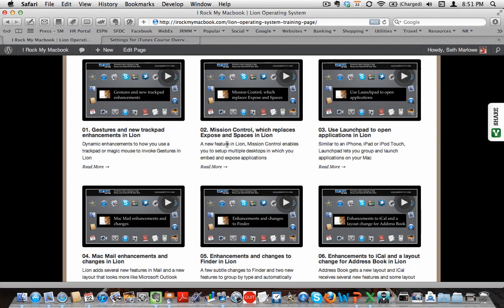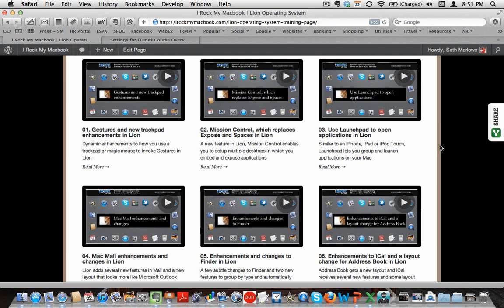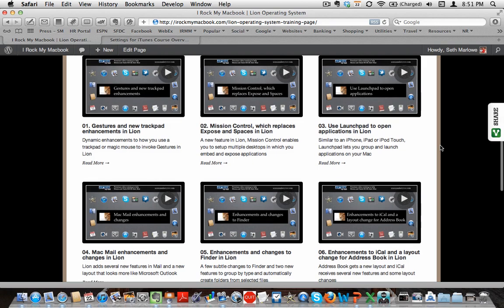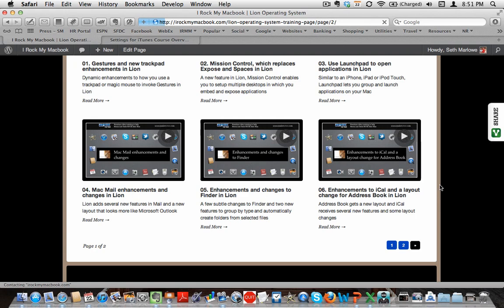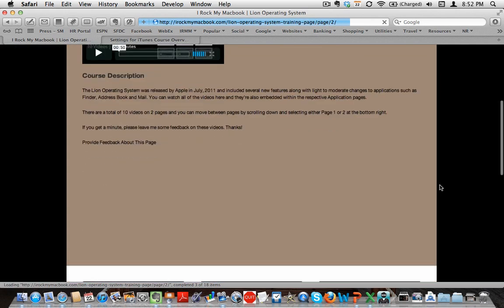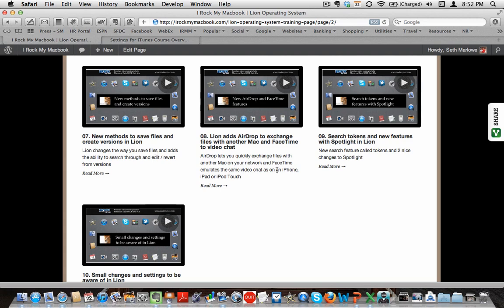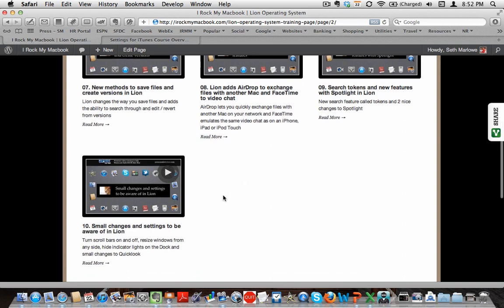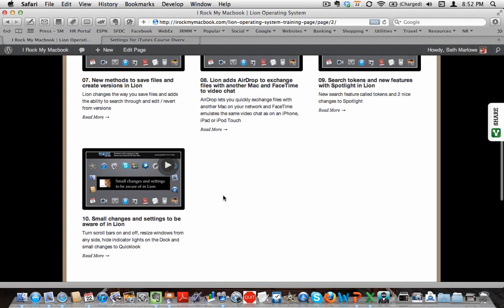Lion Course Overview at I Rock My Mac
I Rock My Mac provides premium video training to help Moms and Dads ROCK their Mac. This video provides a short overview of the Lion Operating System training course, which is available to Paid subscribers.